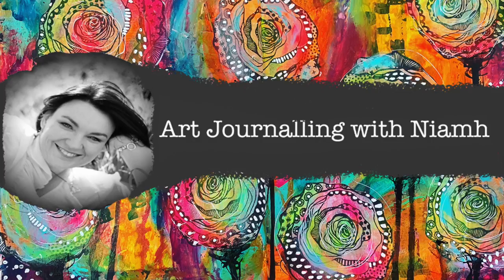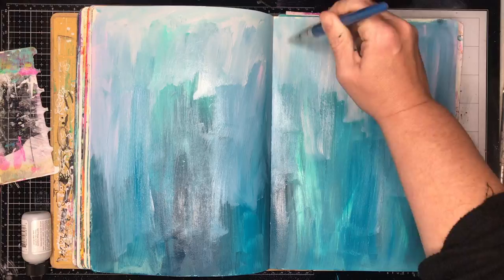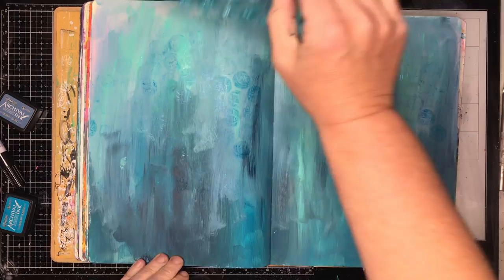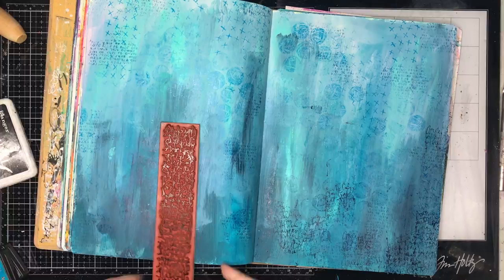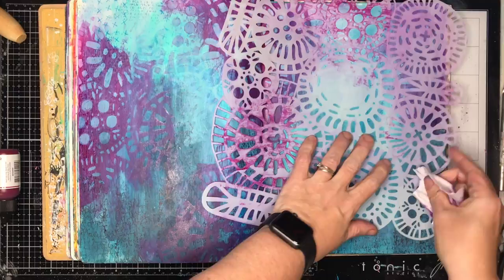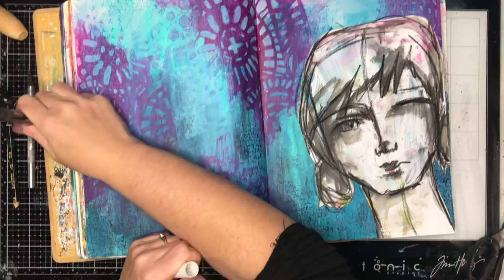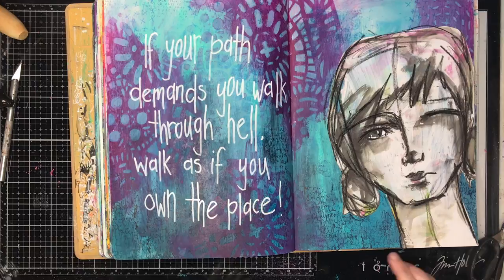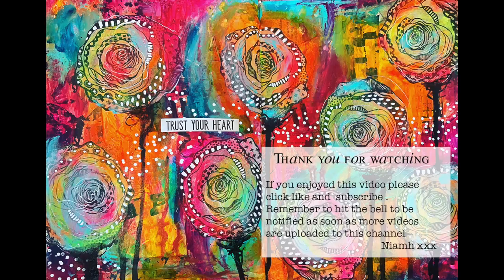Quick Art journal page: Creating a simple ombre background effect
Create a really simple ombre effect using a few paint colours and a brush - no fancy equipment needed!